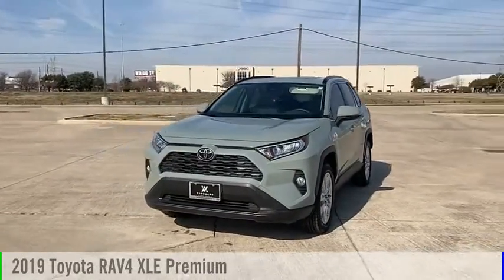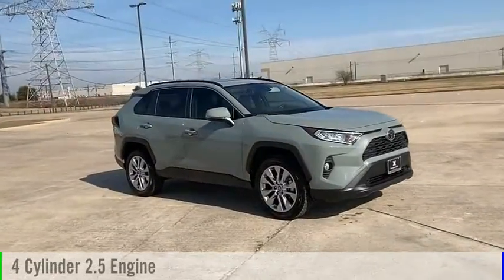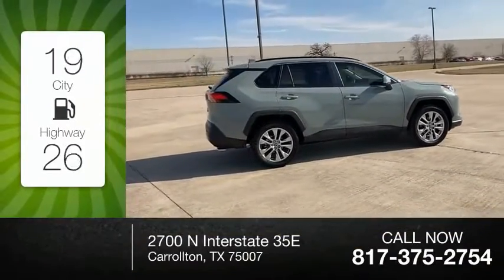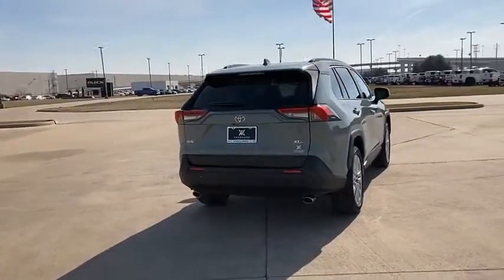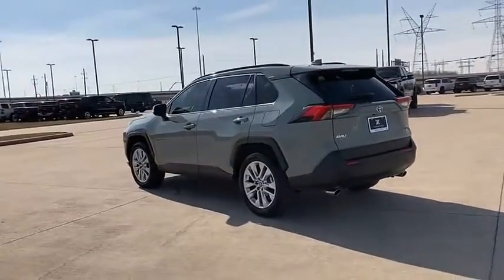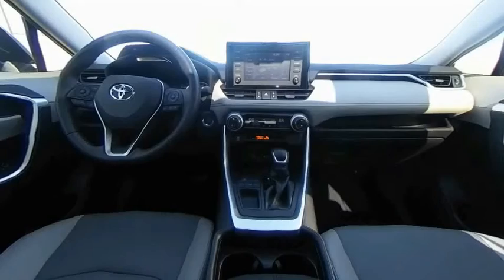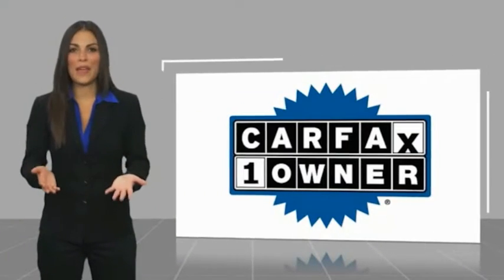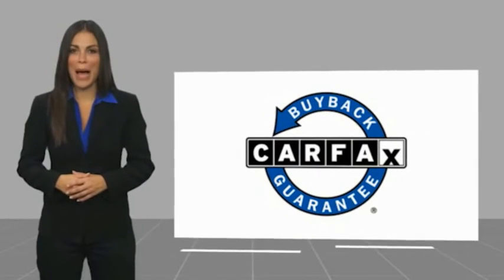2019 Toyota RAV4 G210306B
2019 Toyota RAV4 XLE Premium

Additional Features: 3 Spoke Leather Steering Wheel, 4-Wheel Disc Brakes, 5 Door Smart Power locks, 6 Speakers, 8-Way Power-Adjustable Drivers Seat w/Lumbar Support, ABS brakes, Air Conditioning, Alloy wheels, AM/FM radio, Auto High-beam Headlights, Automatic temperature control, Axle Ratio: 3.177, Brake assist, Bumpers: body-color, Chrome wheels, Distance pacing cruise control: Full-Speed Range Dynamic Radar Cruise Control (DRCC), Driver door bin, Driver vanity mirror, Dual front impact airbags, Dual front side impact airbags, Electronic Stability Control, Emergency communication system: Entune Safety Connect, Exterior Parking Camera Rear, Four wheel independent suspension, Front anti-roll bar, Front Bucket Seats, Front Center Armrest, Front dual zone A/C, Front fog lights, Front reading lights, Fully automatic headlights, Heated door mirrors, Illuminated entry, Knee airbag, Leather Shift Knob, Low tire pressure warning, Occupant sensing airbag, Outside temperature display, Overhead airbag, Overhead console, Panic alarm, Passenger door bin, Passenger vanity mirror, Power door mirrors, Power driver seat, Power Liftgate, Power moonroof, Power steering, Power windows, Radio data system, Radio: Entune 3.0 Audio, Rear anti-roll bar, Rear seat center armrest, Rear window defroster, Rear window wiper, Remote keyless entry, Roof rack: rails only, SofTex Seat Trim, Speed control, Speed-sensing steering, Split folding rear seat, Spoiler, Steering wheel mounted audio controls, Tachometer, Telescoping steering wheel, Tilt steering wheel, Traction control, Trip computer, Turn signal indicator mirrors, Variably intermittent wipers, and Wheels: 19 x 7.5J Alloy.  Thank you for viewing this 2019 Toyota RAV4 offered by Vanguard Auto Group. We take great pride in the vehicles that we offer.  Each vehicle is hand selected and carefully inspected to be sure it meets our high standards. Were so sure youll love it, we guarantee it. During your first year of ownership bring it our service